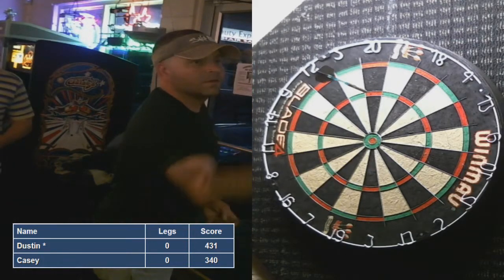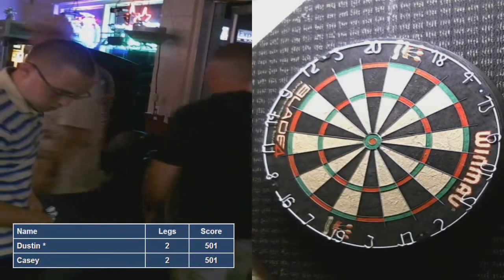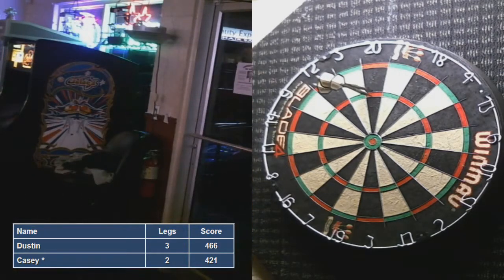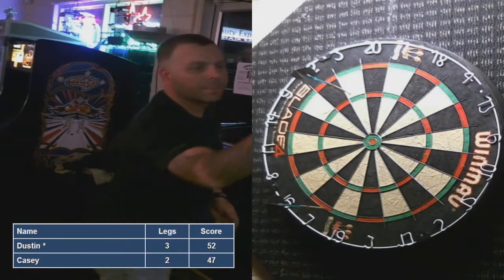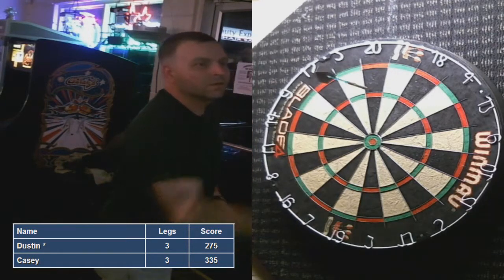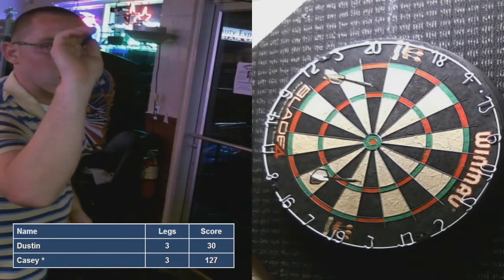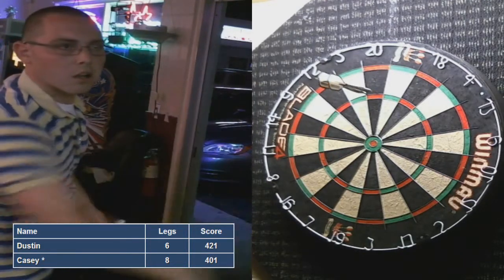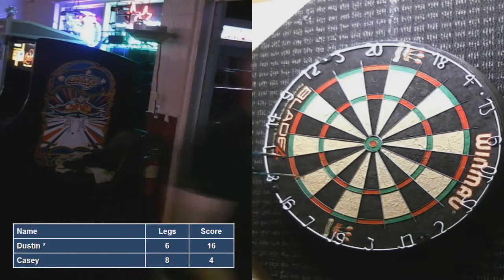Dustin vs Casey: Myrtle Beach Darts Premier League Highlights 04/14 HD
Highlights of the week 4 Men's Premier League clash between Casey Stamey and Dustin Ramage.

Commentary by Richard Barrington-Hill and Kieran Woodhouse